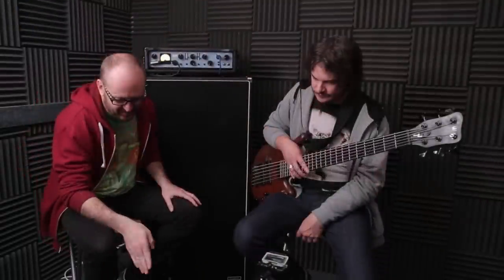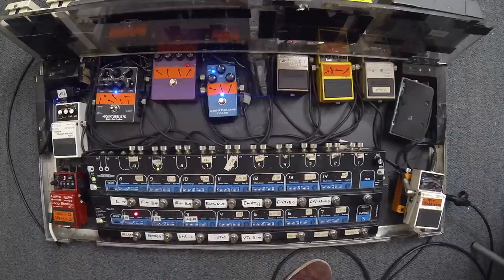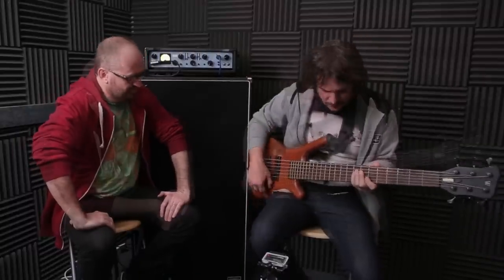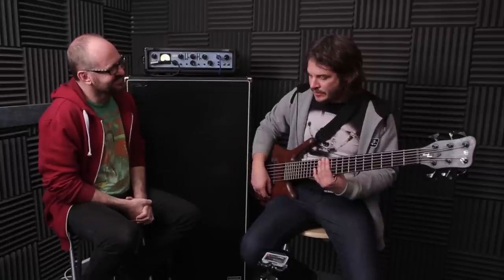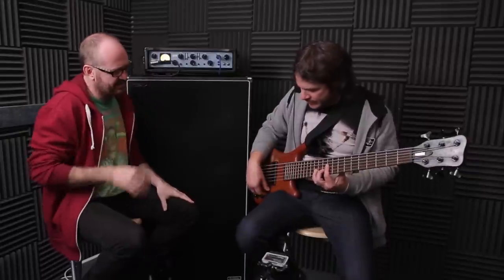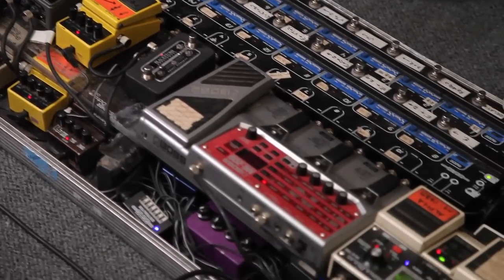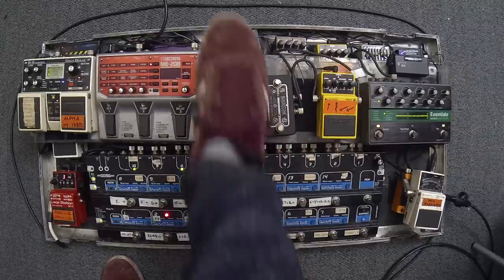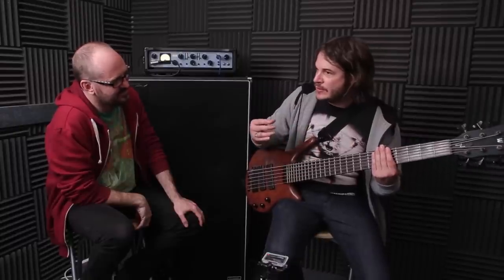That Pedal Show – Jon Stockman Part Two. Pedalboard tones and talk with Karnivool bassist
Here's one for the bassists! During the band’s 2015 UK tour dates, Karnivool bassist Jon Stockman dropped in to see us at TheGigRig HQ.

Jon continues his chat with Daniel, covering topics including:

• His signal path using TheGigRig Pro14
• Using delay and tremolo with bass guitar
• Using overdrive with bass guitar
• Thinking about EQ when playing with overdriven bass tones
• Differences in EQ when playing live and in the studio
• Looping bass parts
• Tapdancing (no, really)
• And yes, six-string basses!

Jon also talks us through some of his immense bass sounds from Karnivool tracks including Alpha Omega, We Are, Aeons, Simple Boy and New Day.

Jon is playing his Warwick six-string basses through his Ashdown ABM500 head.

We're sorry about the hum during the speech bits - it's the fan in the amp being picked up by the speech mic.